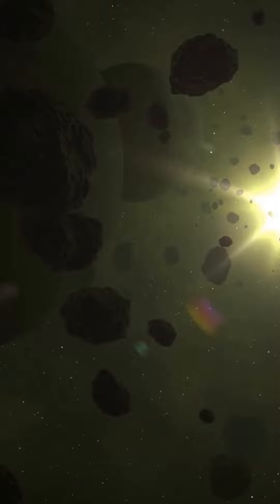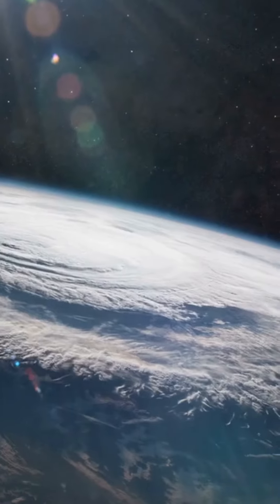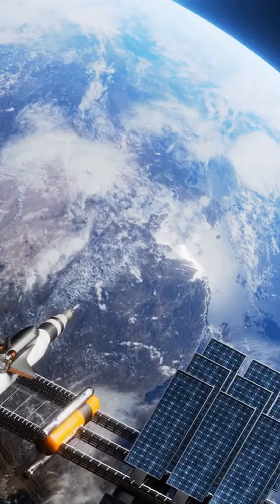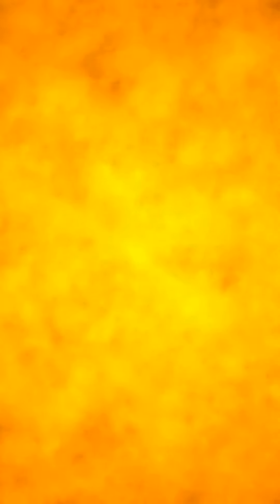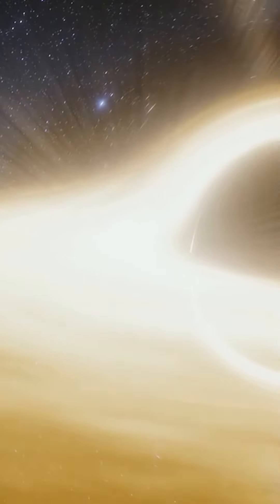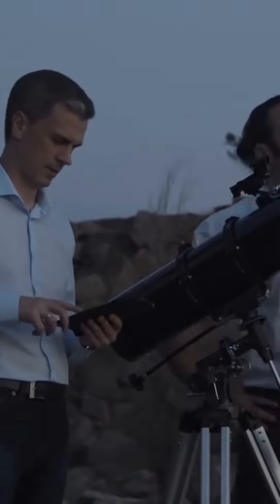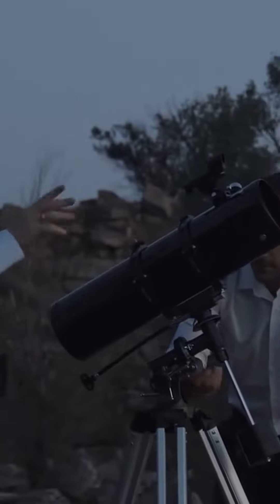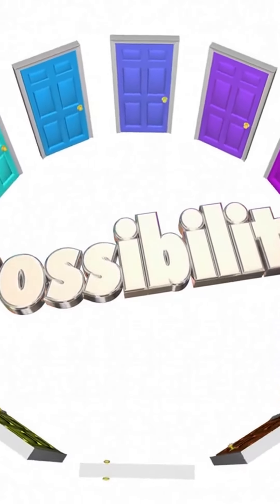Exploring the Unknown: Possible Astronomical Events of the Future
In this video, we will explore some of the most intriguing astronomical events that could occur in the future. From supernovas to black holes, we will delve into the science behind these phenomena and discuss their potential impact on our planet and society. With the help of expert astronomers and cutting-edge research, we will uncover the latest findings and predictions on these cosmic events. Join us on this journey through the unknown as we attempt to understand the mysteries of the universe and prepare for whatever the future may bring.